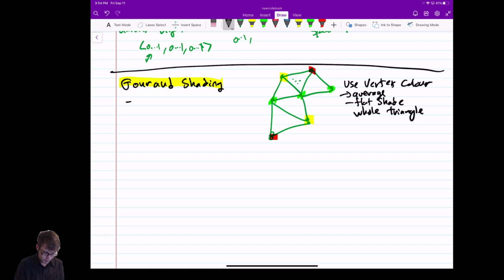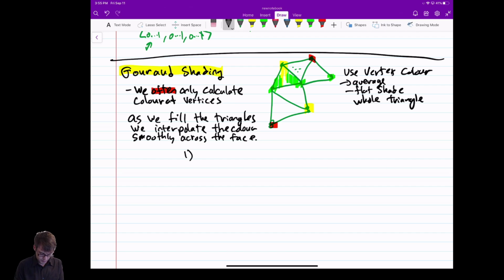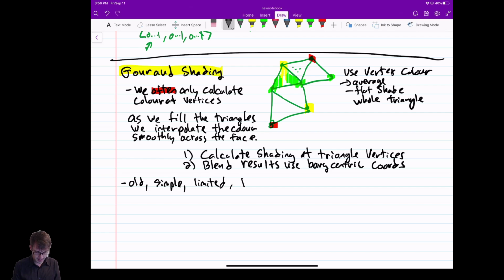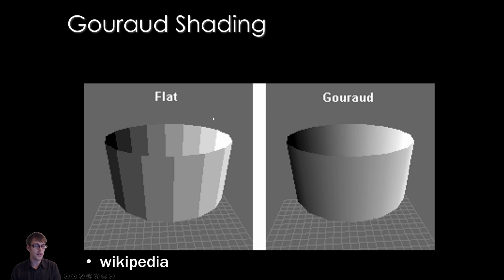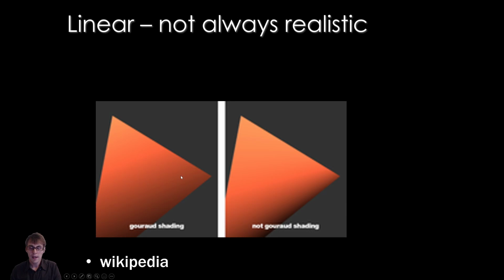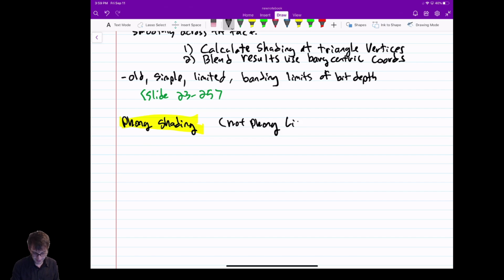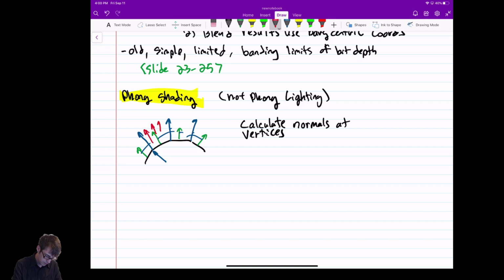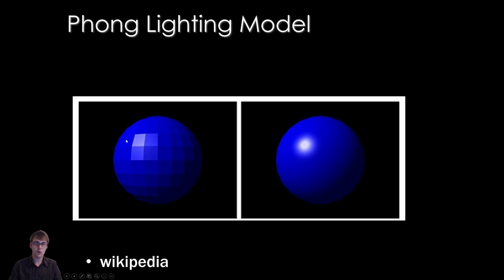(Unit 3) Drawing Primitives 9: Basic Shading Algorithms